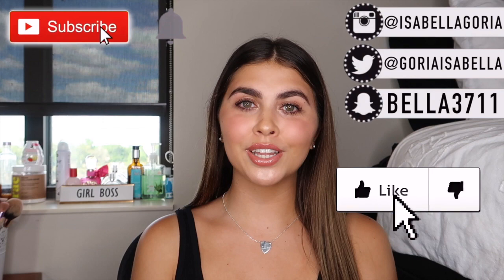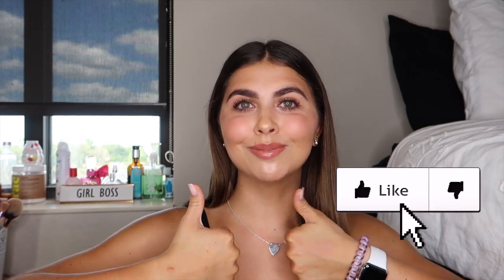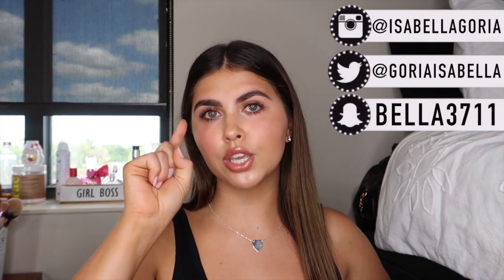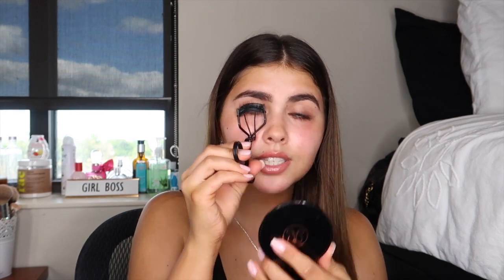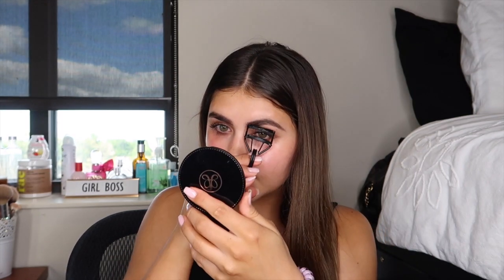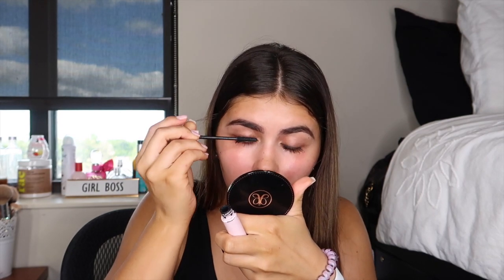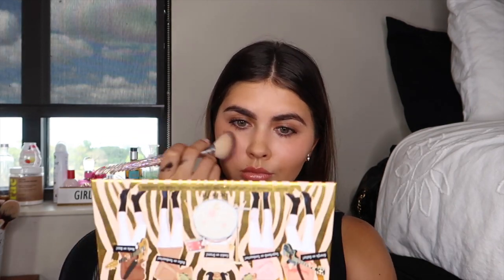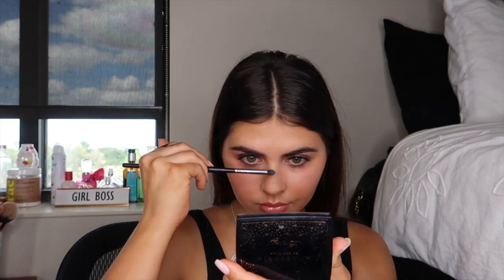NATURAL MAKEUP TUTORIAL! *summer 2020* (easy & natural)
What’s up GORIAGANG 🦋💜 In today’s video I filmed my everyday naturalmakeuptutorial ❤️ I love doing these types of tutorials!!!

Products (I could link) in order
Ole moisturizer
Ole eye cream
Benefit precisely my brow pencil
Lash curler
Benefit palette

               💕SHOP MY FAV BRAND💕

My favorite items include the Lash slick mascara, skin tint and the Hyaluronic serum!

          Never forget that you are LOVED! Xoxo